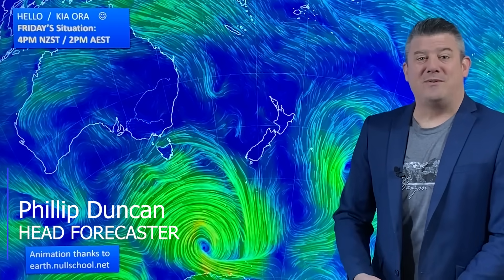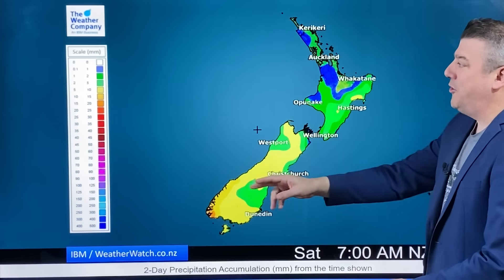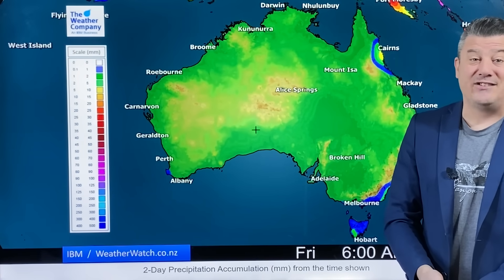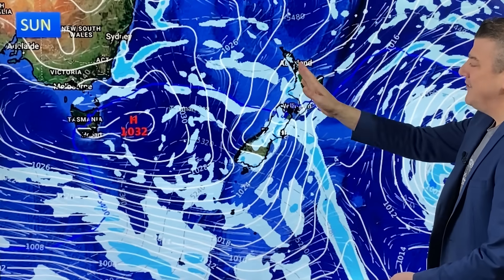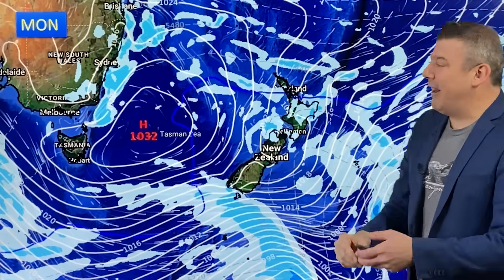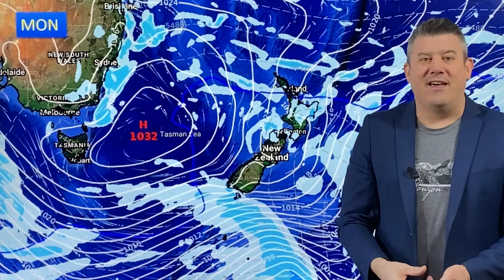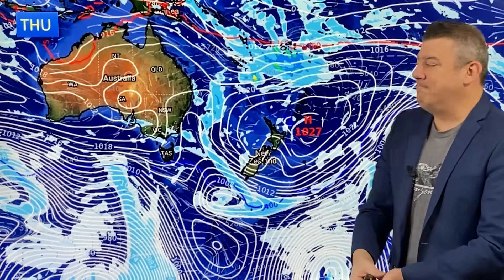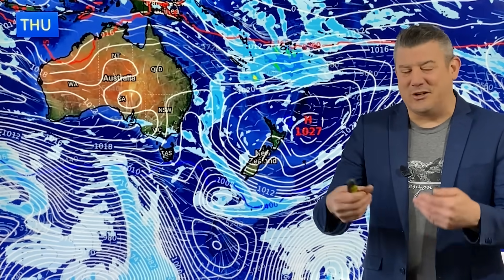Winter’s last weekend & week is upon us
A storm near Antarctica and a huge high pressure zone over Australia sum up our weather pattern for the last week of winter on the meteorological calendar.

A weak cold front brushes Tasmania today and will move up NZ this weekend - bringing a colder, showery, Sunday and Monday into a number of regions and another dusting of snow on the ranges of both main islands.

However next week in NZ is dominated by that high pressure zone out of Australia, with a spell of settled weather.

We have your weekend weather and the outlook for the last week of August across New Zealand and Australia.

**Programming Note**:   Next week (last week of August) we have NO videos on either Tuesday 29th or Thursday 31st, due to travel reasons (but also timed with very quiet weather!).  But please note next Friday we have TWO videos - our regular weather forecast plus our next edition of ClimateWatch, covering September and Spring.